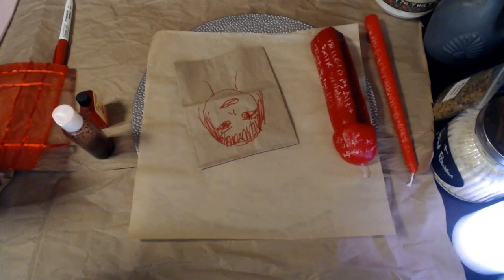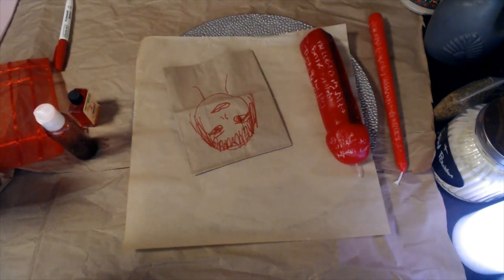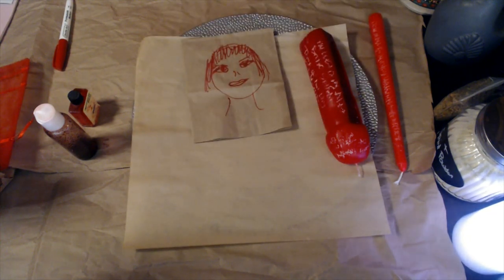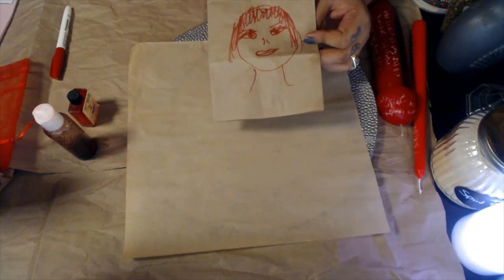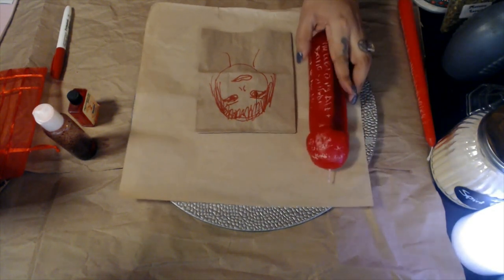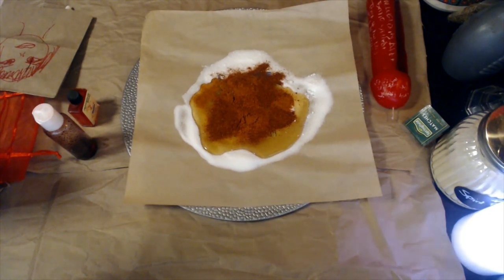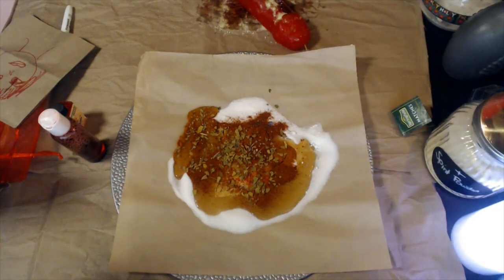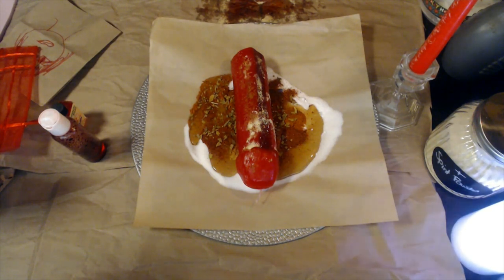Powerful Voodoo Spirit Obsession Spell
Hello my lovelies welcome to my channel we have a new spell how video that will help you bring a long lost love, reconciliation or ignite the passion that perhaps has fizzled out of your relationship that tends to happen after years of being in a relationship with responsibilities, problems in the relationship etc. Hope you all enjoy!

Tools
2 Red candles "a taper candle and a female/male genital candle
Red String
Red Marker or Pen
Red Rose Thorn/or Needle/or Nail
Holy or consecrated water
Red Cloth or Red Sachet Bag
Mistletoe Herb
Honey
Sugar
Spirit Powder
Paprika and Chili Powder or Cayenne Powder
Picture or Target
Plate or Tray
Piece of parchment paper

3 Card Reading
30 Min Reading
1 Hr Reading